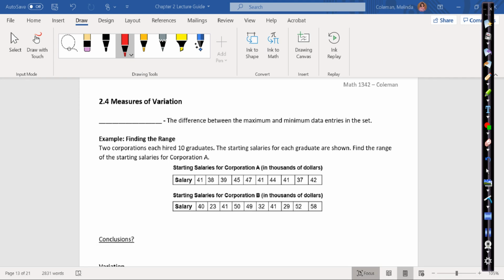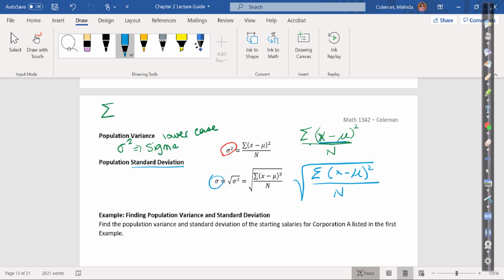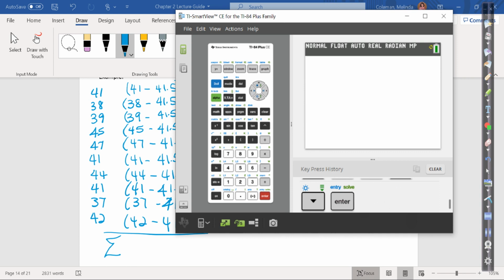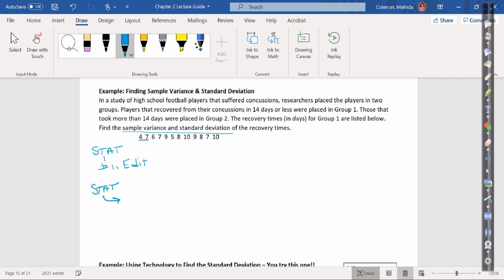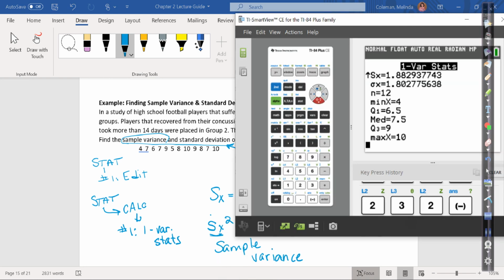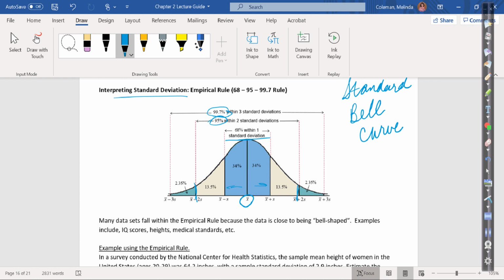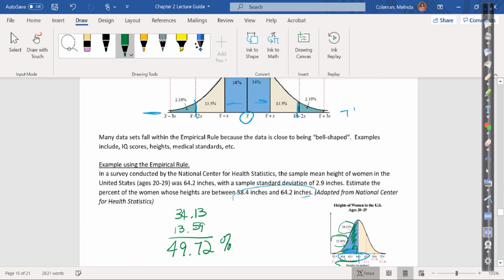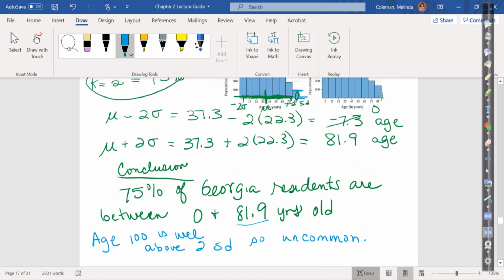MATH 1342 section 2.4